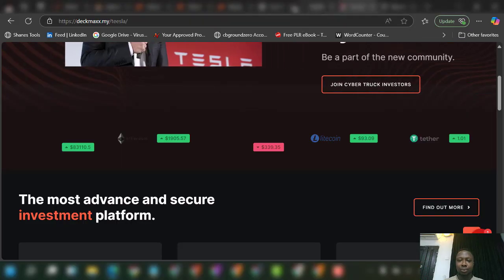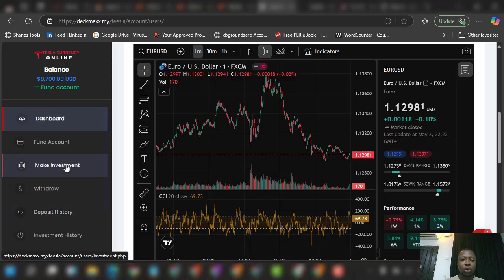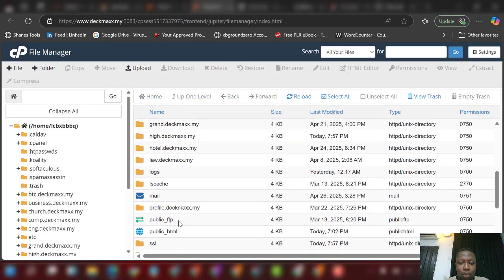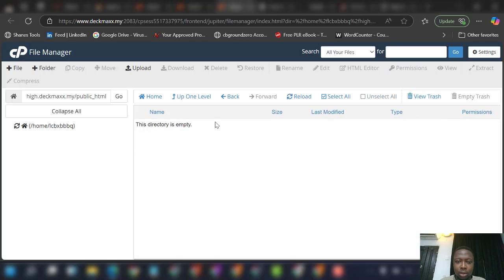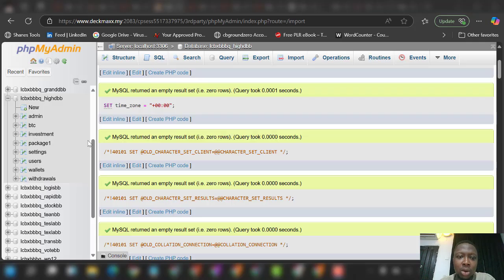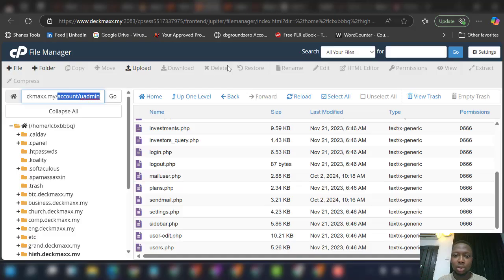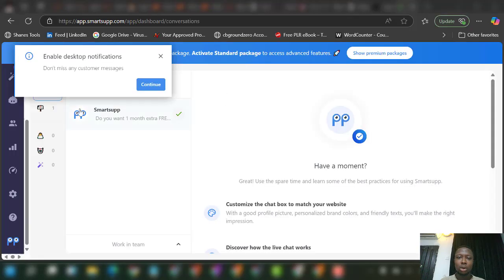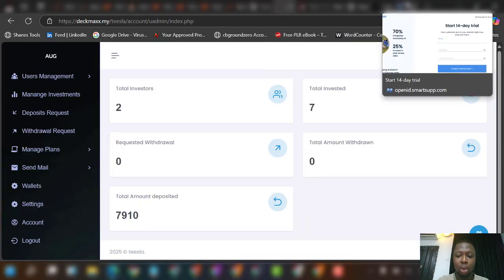How to build high level Website for Investment (STEP BY STEP 2025)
🚀 Want to attract serious investors and build trust online?

In this video, we’ll walk you through how to build a high-level, professional website specifically designed for investment purposes.

Whether you're launching a startup, real estate fund, or financial service, you'll learn the key elements every investment website needs, from layout and branding to trust signals and lead generation tools.

✅ What you’ll learn:

Planning your investment website structure
Essential features to build credibility
Design tips for a professional look